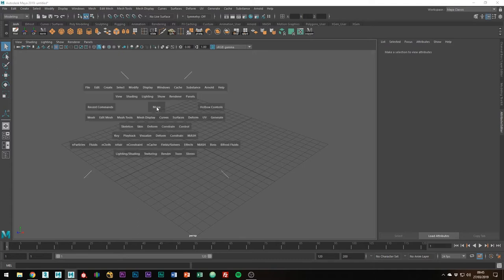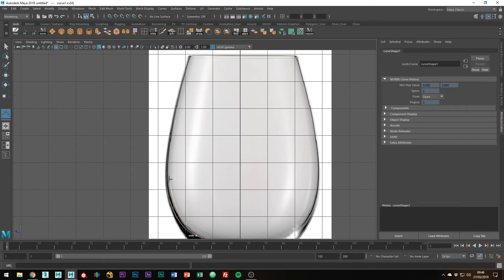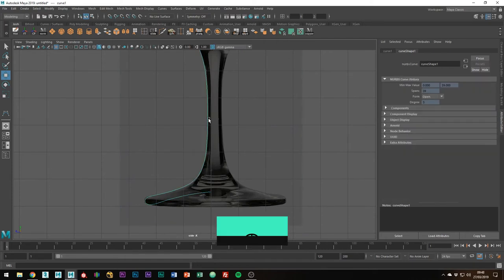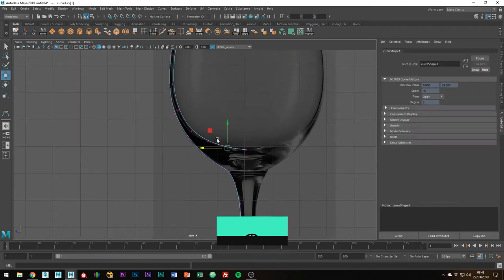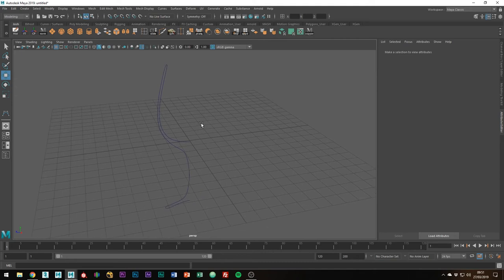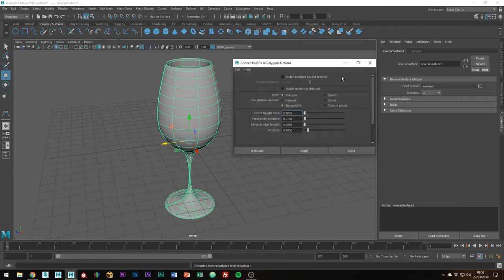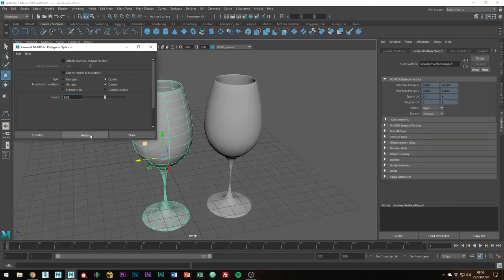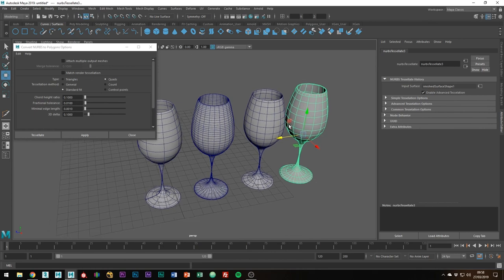NURBS Wine Glass using Revolve in Maya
In a previous tutorial, I showed you how to model a wine glass using polygon primitives. In this tutorial, we're going to be using curves to make a NURB surface, which we can then be finished off by converting the NURBS to polygons.